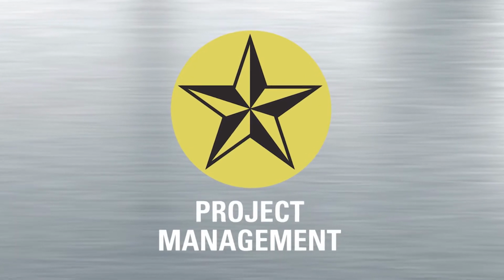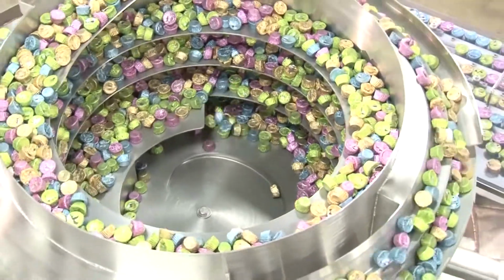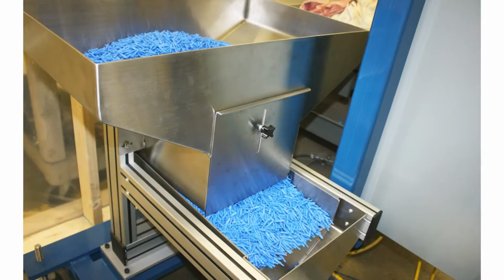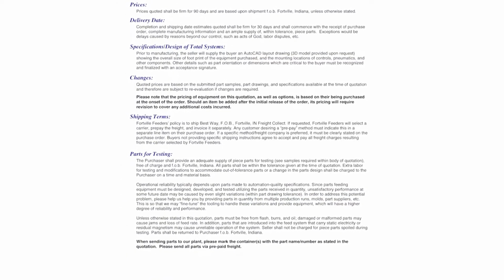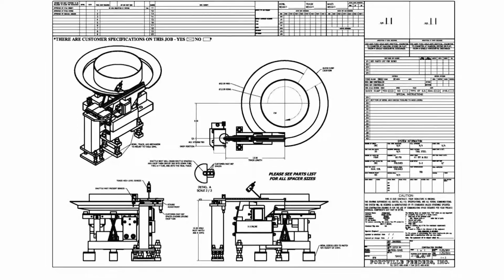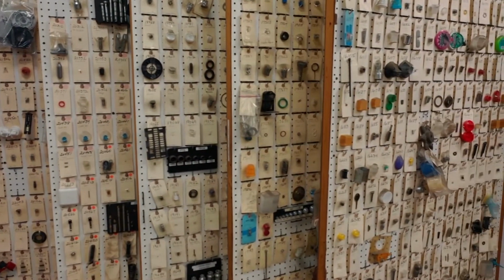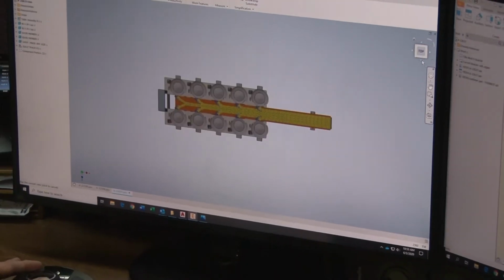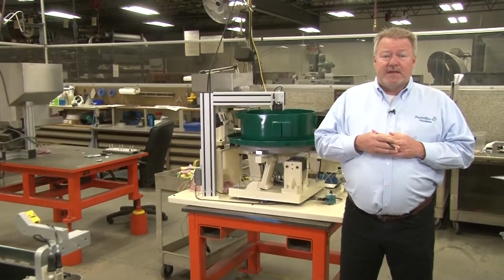Fortville Feeders, Project Management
A  segment of our Lunch and Learn series explaining the project management behind customer service at Fortville Feeders.